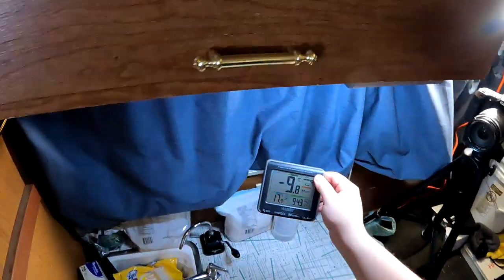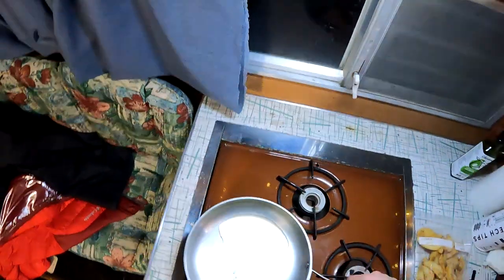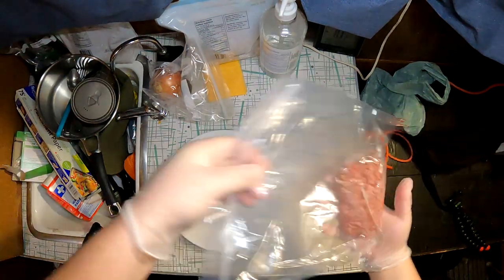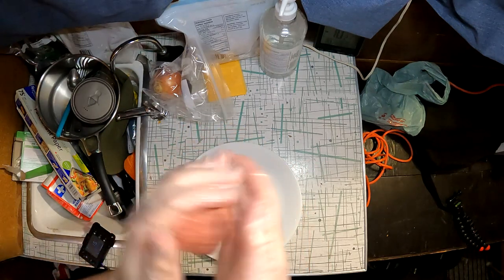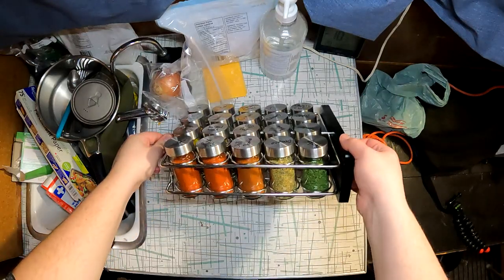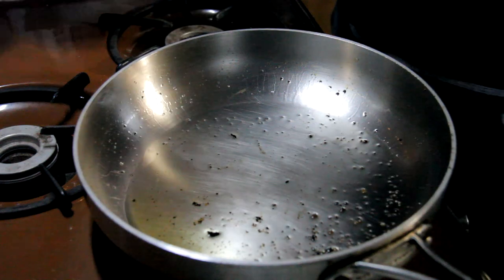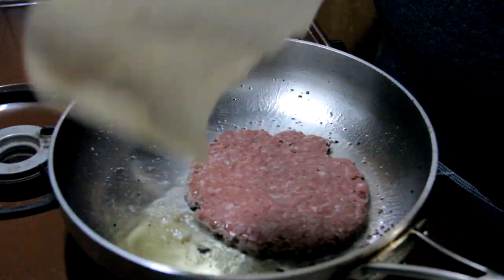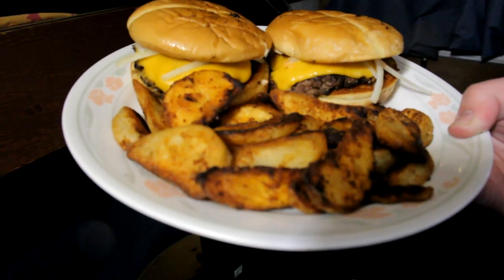Cold Winter Camping On a Snowmobile Trail (with Smash Burgers)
I spent today camping on a snowmobile trail out of my truck camper. Made some amazing smash burgers and temps as low as -18c. I was debating even putting this video out as I didn't feel it was up to the quality of videos I want to keep the channel at but I was sick for a couple weeks and didn't want  to keep you guys waiting :) I'll have another video out next week.